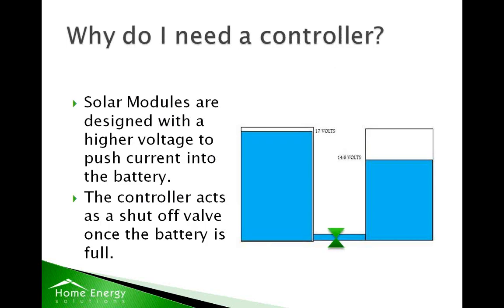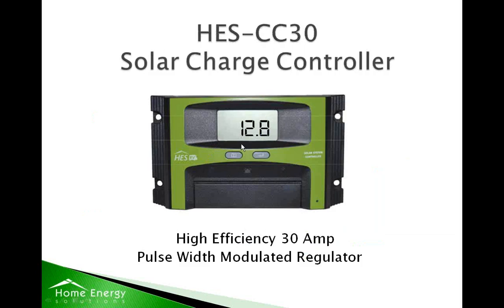HES RV Sales and Component Webinar